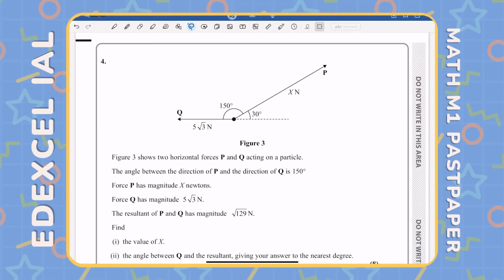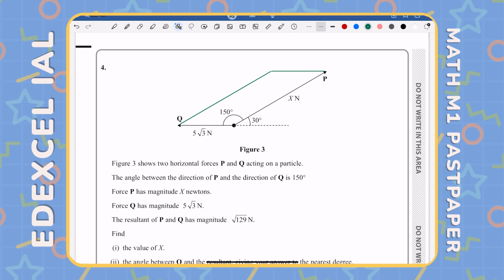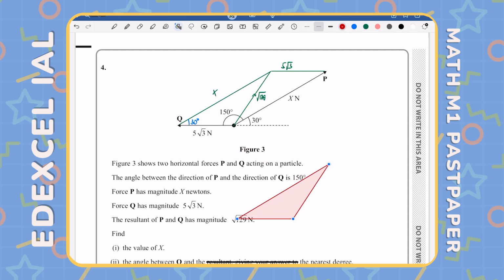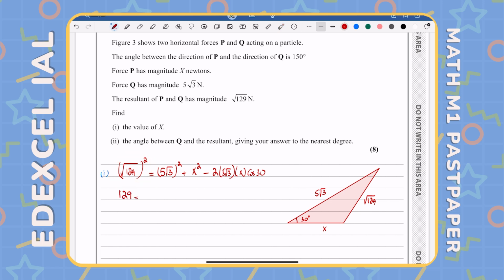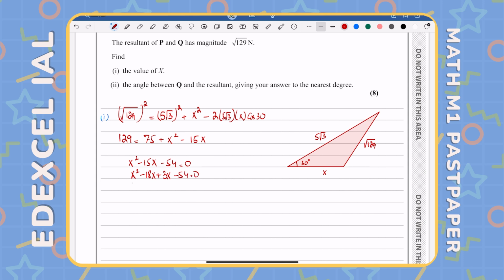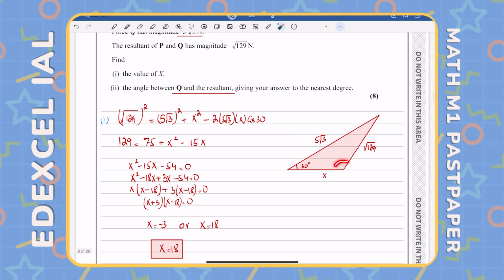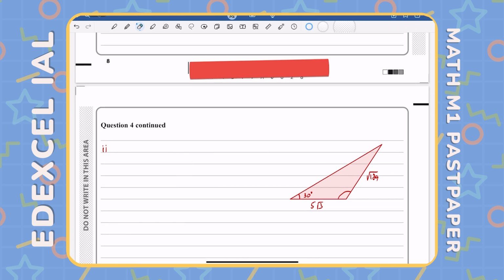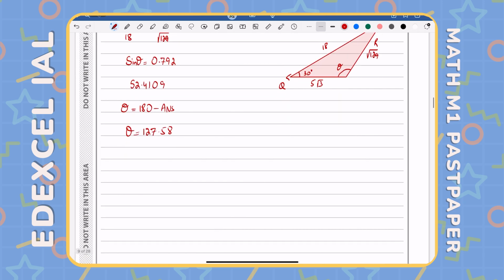Edexcel IAL Math M1 | Jan 2024 | Question 4 - Coplanar Forces and Resultant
We’re solving Question 4 from Coplanar Forces and Resultant of the Jan 2024 M1 paper, step by step.